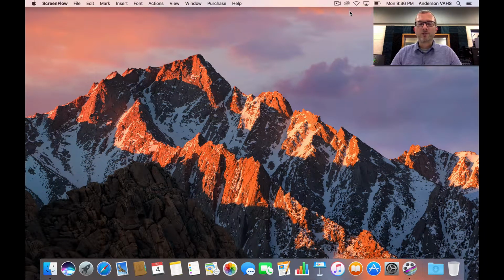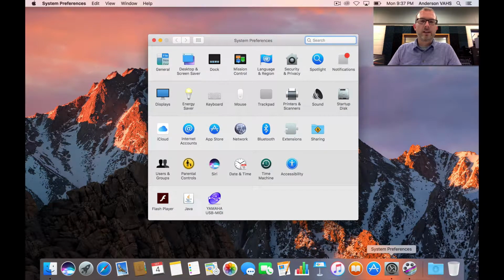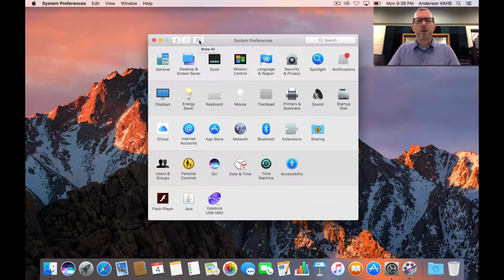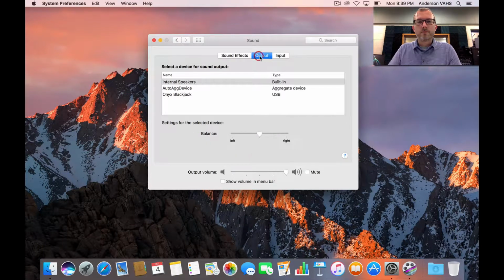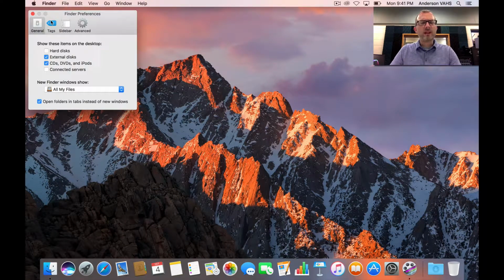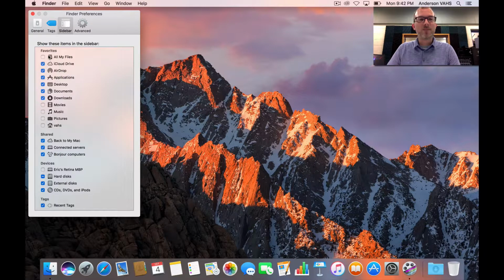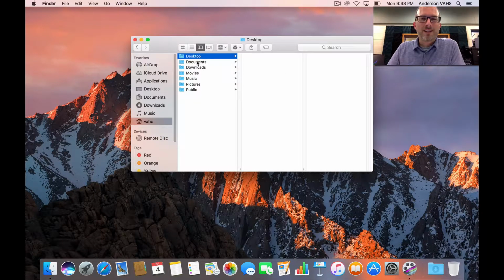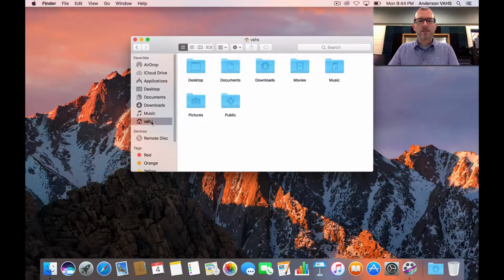Configuring MacOS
This video will walk you through the steps to configure the Finder in MacOS 10.12 to be optimized for the Exploring Studio Technology course at VAHS.